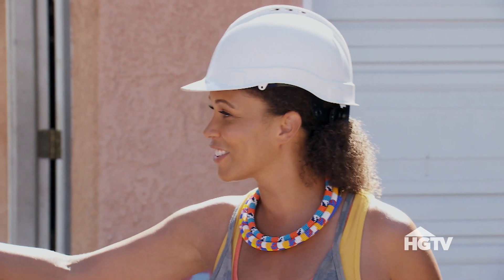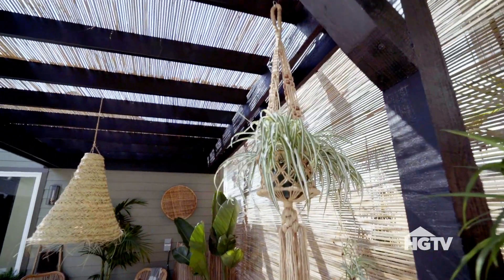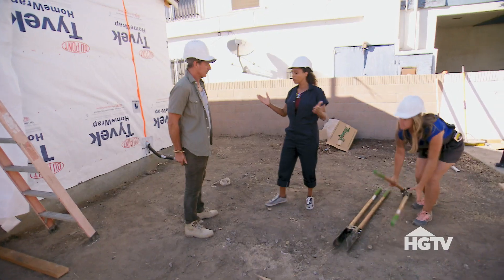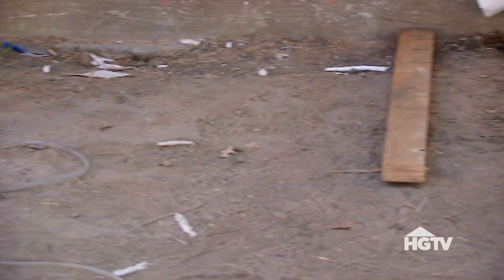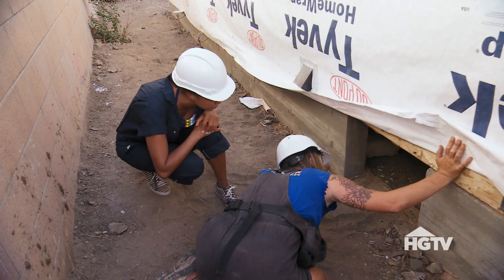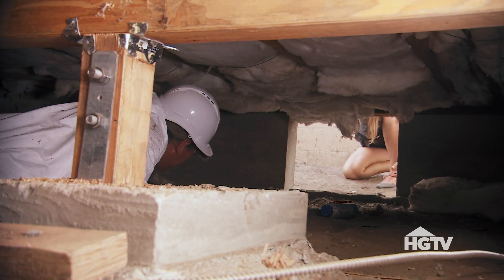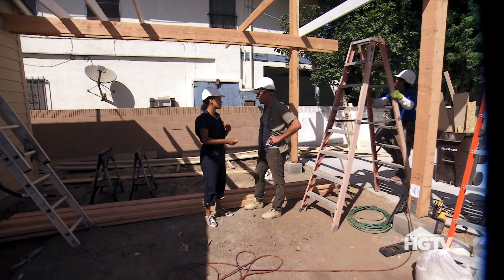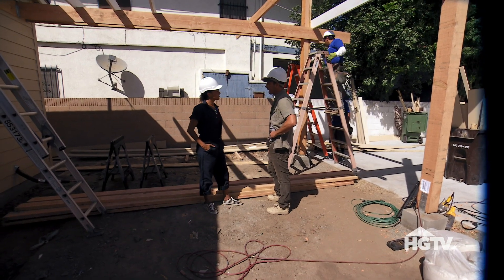Polynesian Pergola | Extreme Makeover: Home Edition | HGTV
The HGTV spin on Extreme Makeover: Home Edition is scheduled to air in early 2020. The series will showcase great stories, inspired volunteers and mind-blowing home renovations for families who give back to their communities. The whole-home overhauls will include interior, exterior and landscaping—all completed within seven days while the family is sent away for the week.